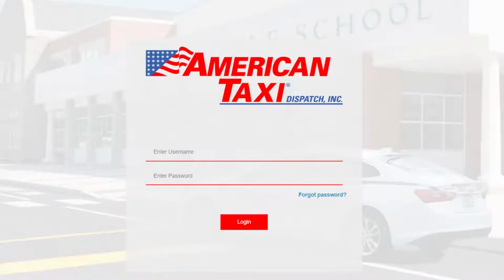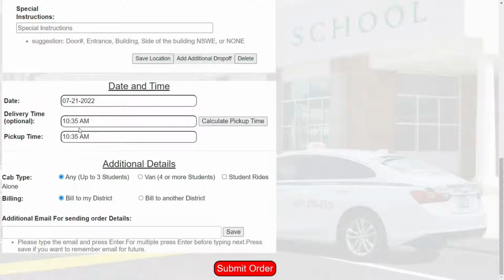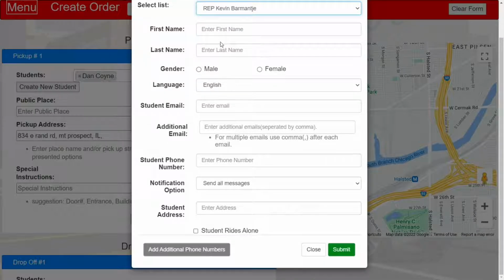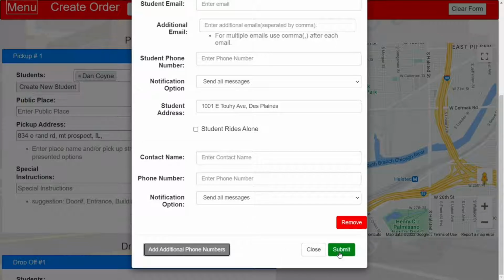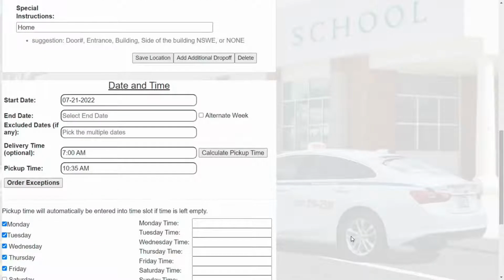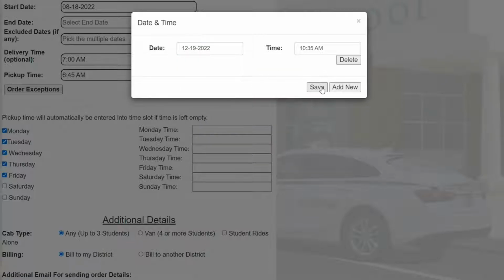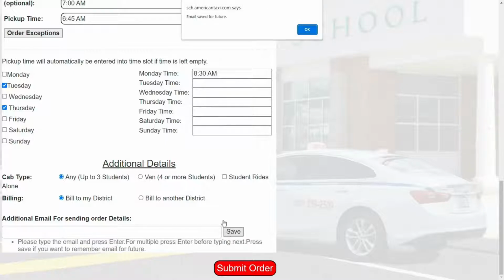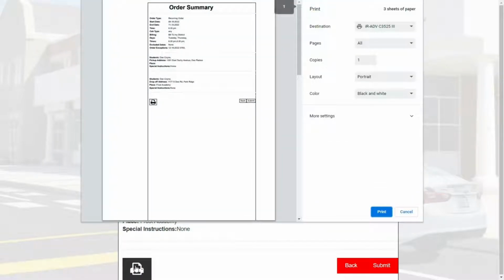[Schools] - American Taxi Schools Online - Direct Ordering